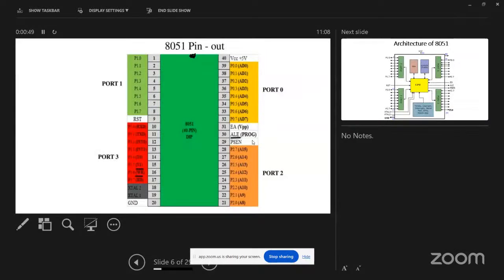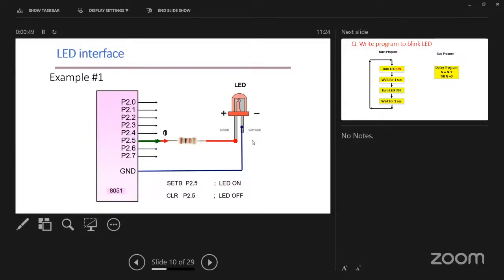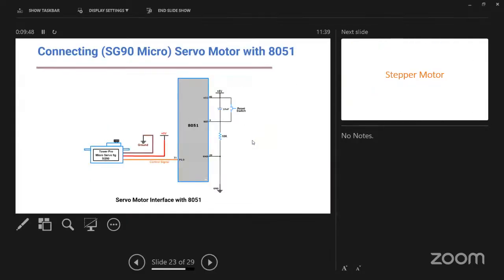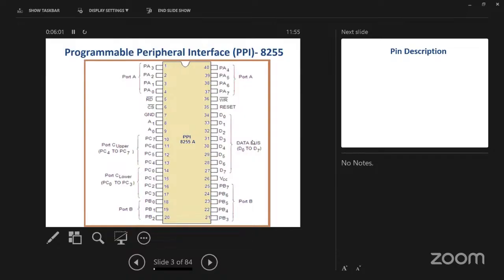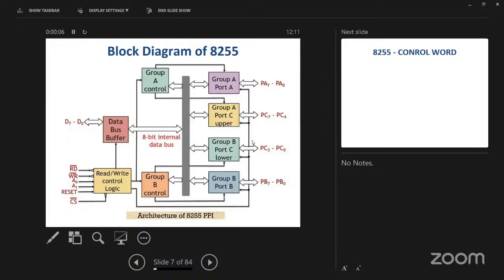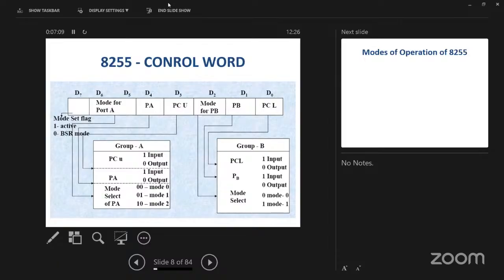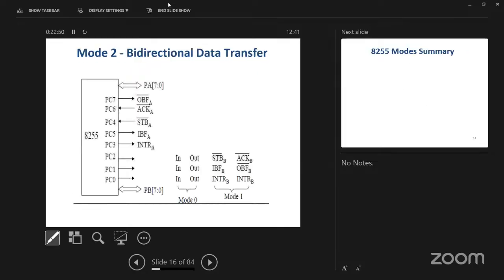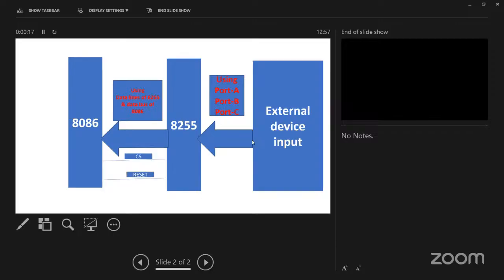MPMC Class || 26-07-2025 || 4th Year || KIEW